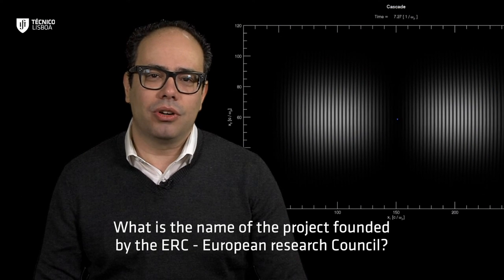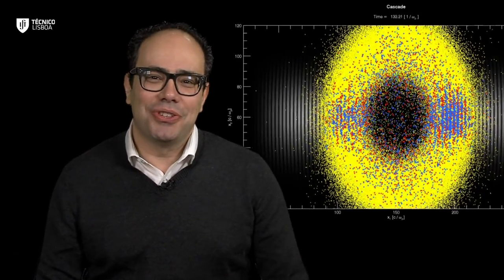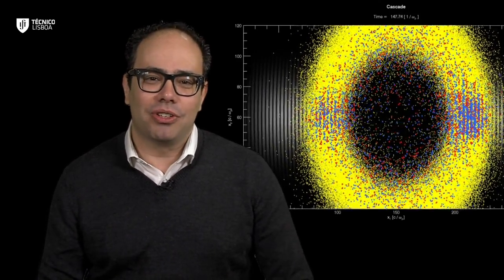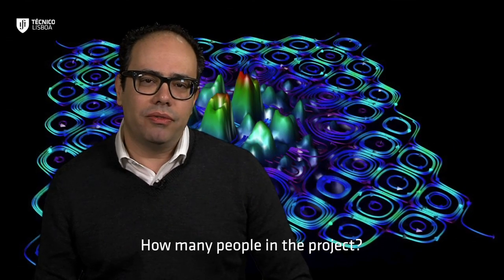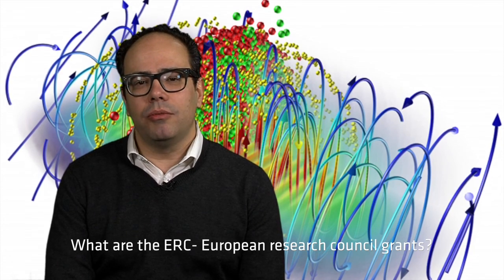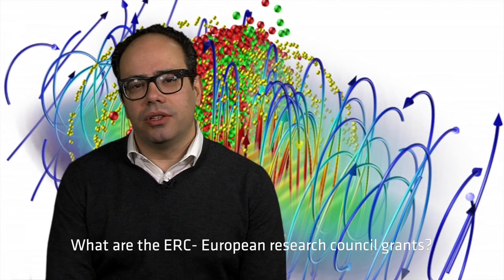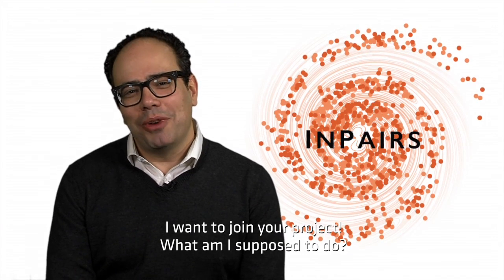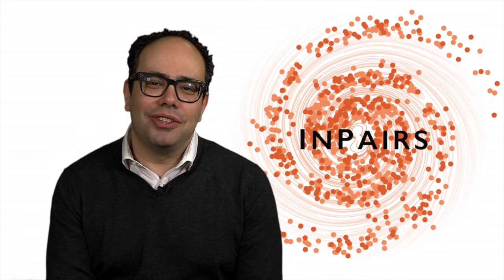DF Professor is awarded with Second ERC Advanced Grant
Luis Oliveira e Silva, Professor of Physics, explains the goals of the his recently awarded Advanced Grant "InPairs" and the physics to be explored: the generation and the self-consistent dynamics of electron-positron plasmas under extreme field intensities in the laboratory and in astrophysics.
Credits of the images: T. Grismayer, M. Vranic, F. Cruz, GoLP/IPFN, Instituto Superior Técnico

Professor do DF é distinguido com a segunda Advanced Grant ERC
Luis Oliveira e Silva, Professor Catedrático do Departamento de Física do IST, explica os objectivos da Advanced Grant "InPairs" que lhe foi recentemente atribuída e qual a física que pretende explorar: a geração e a dinâmica auto consistente de plasmas de electrões e positrões sob a acção de campos ultra intensos no laboratório e em astrofísica.
Créditos das imagens: T. Grismayer, M. Vranic, F. Cruz, GoLP/IPFN, Instituto Superior Técnico